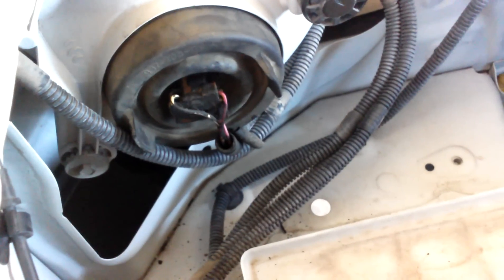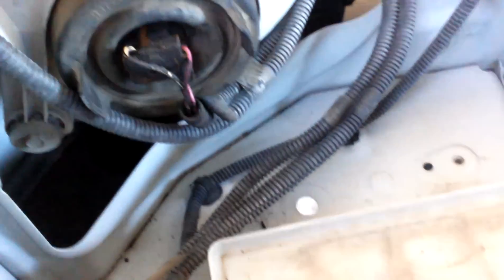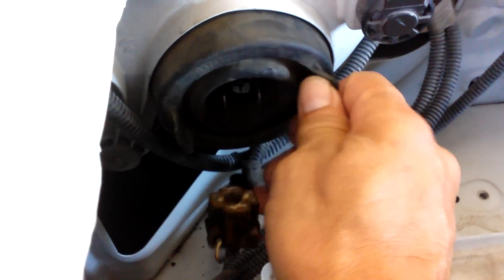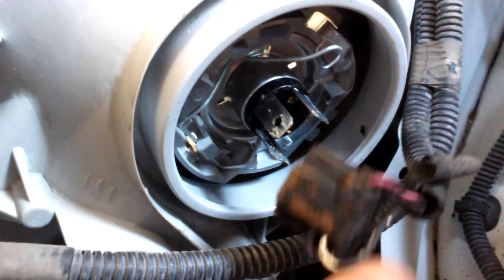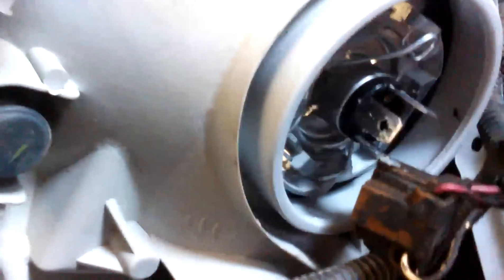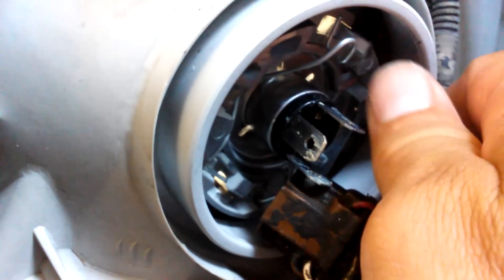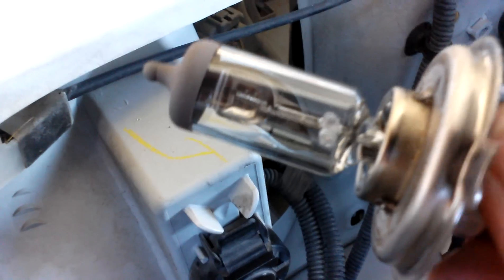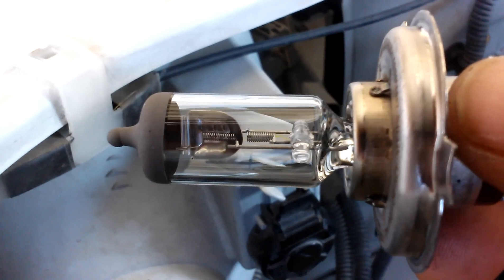Headlight Bulbs Replace Install Easy Change On Toyota Tacoma LED or High End Halogen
How to replace main headlamp bulbs in your Toyota Tacoma  LED or High End Halogen Headlight Bulbs.

SYLVANIA High Performance Halogen :

Philips 9003 CrystalVision Ultra:

BEAMTECH H4 LED Headlight Bulb: